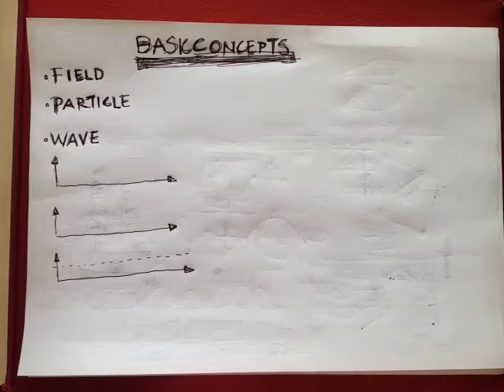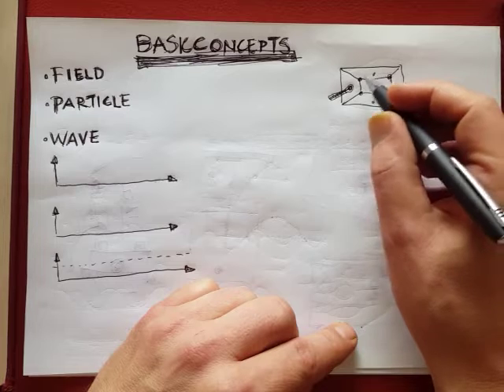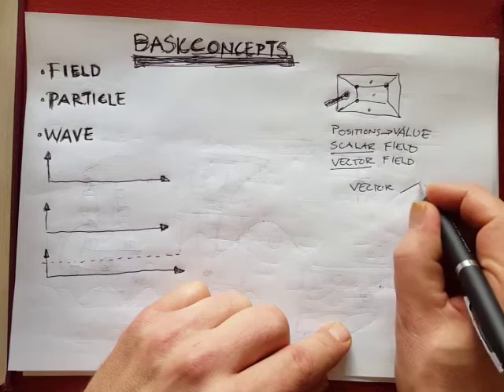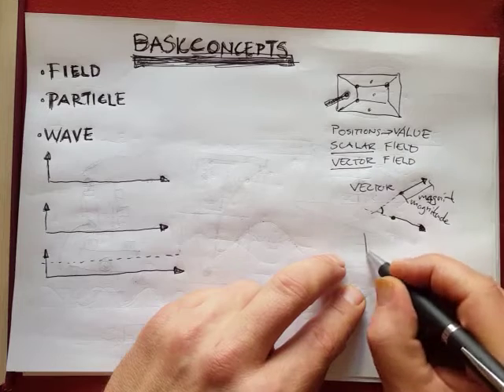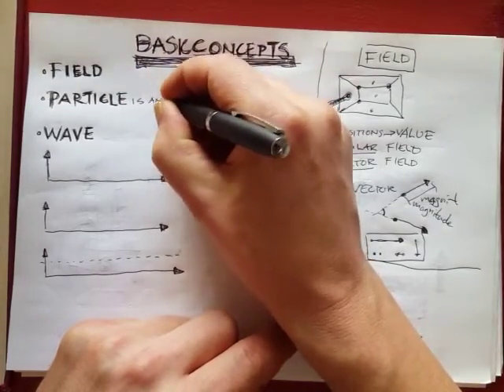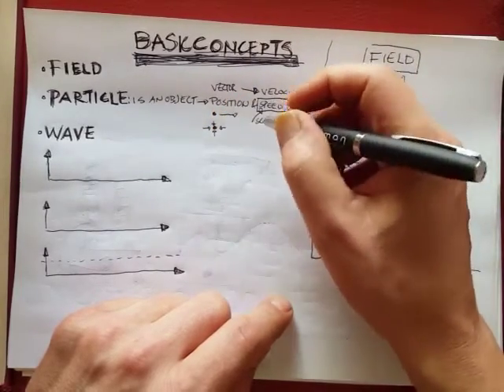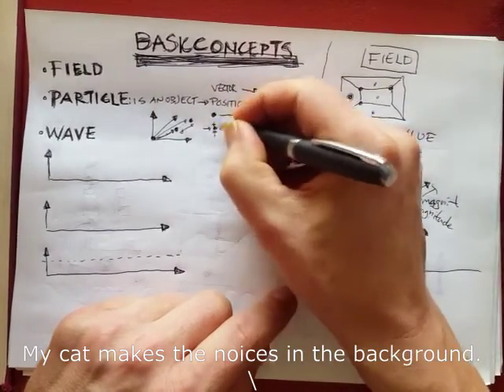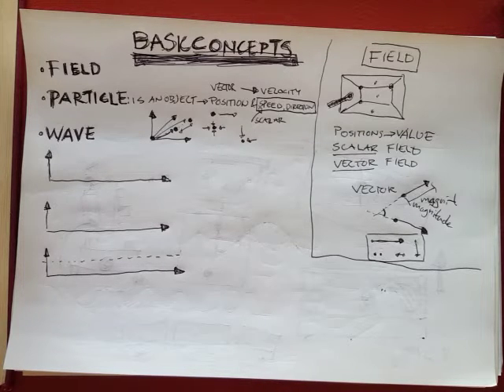Physics for Dummies - Part 1A: Fields Particles and Waves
This is an educational series aimed to explain physics, i.e. Quantum Mechanics, at a interested layman, i.e beginners, level. No prior math knowledge will be required. I will I try avoid use math, and instead I will try explain the concept and ideas behind the math. I am not a physicist, but have had a great love for the subject since childhood. As such, I don't claim this to be a textbook view on the current state of physics, but my best knowledge of physics as I understand it. Views and opinions expressed are mine may deviate from what you may hear from an actually professional physicist or read in a textbook on the subject.

That said, I will try to be as faithful to textbooks descriptions as my own limited knowledge allows it to be.

The first part of this series will introduce some basic concepts needed in order to understand concept presented later on.

Basic concept of a Field, Particle and Wave.

This part explains the basic concepts of a field and a particle.
Part 2B explains the basic concepts of a wave.